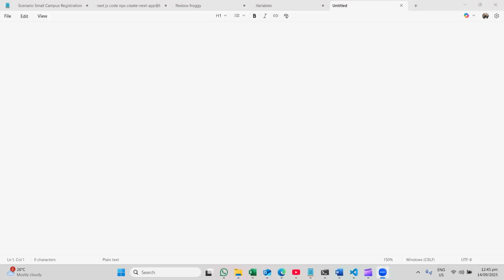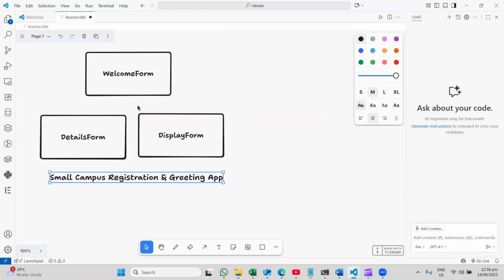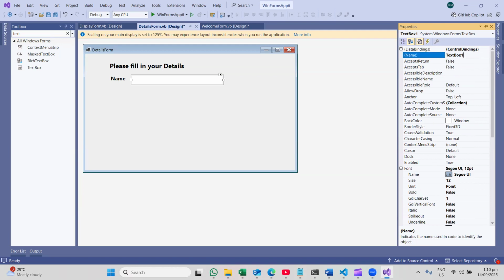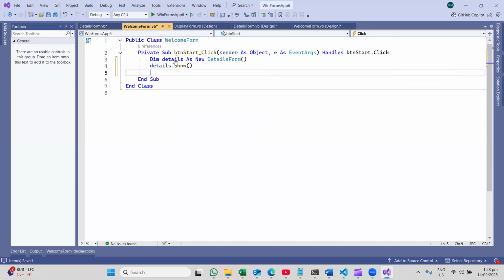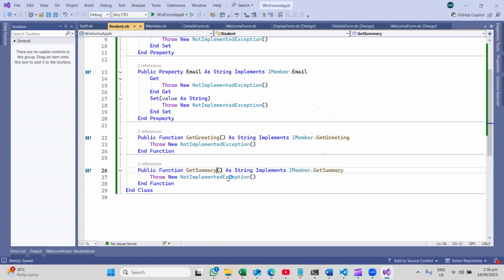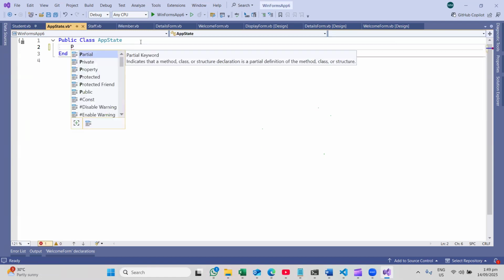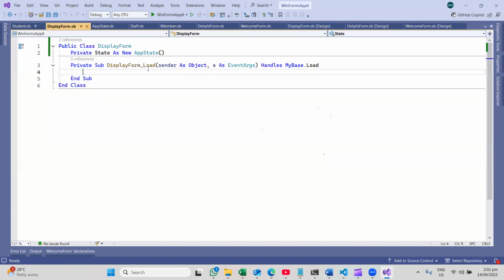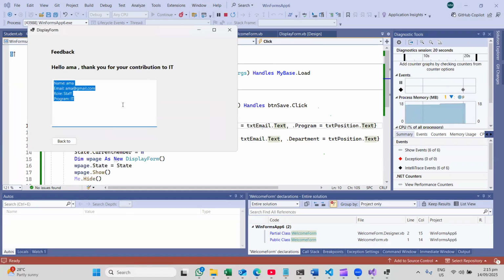Advanced VB 1